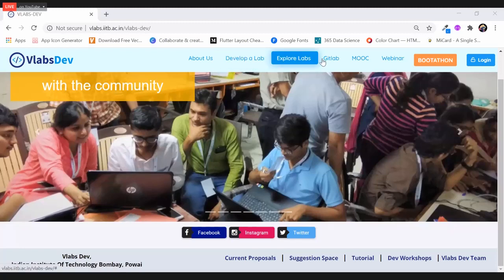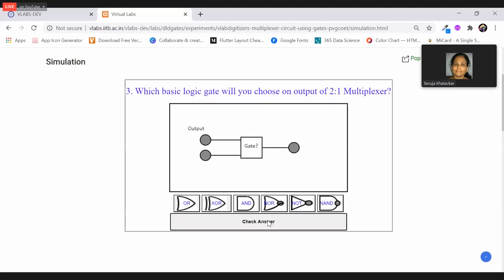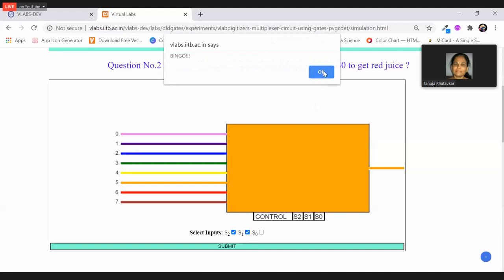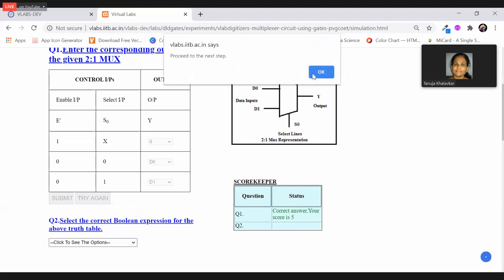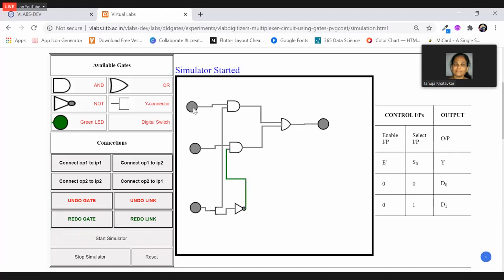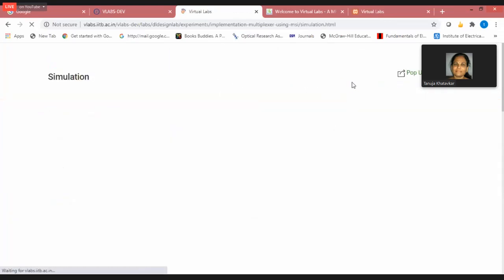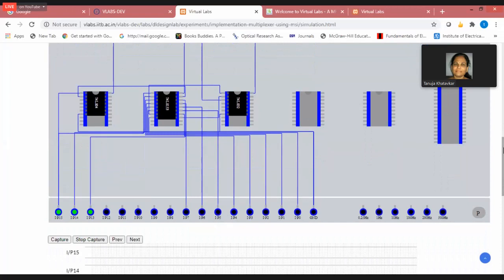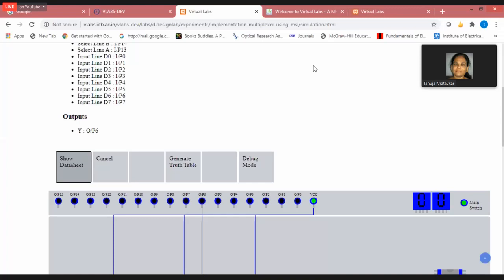Hands On Workshop Part 2 digital logic design